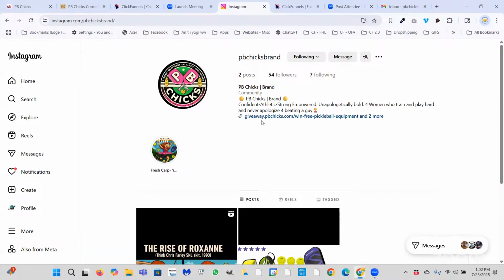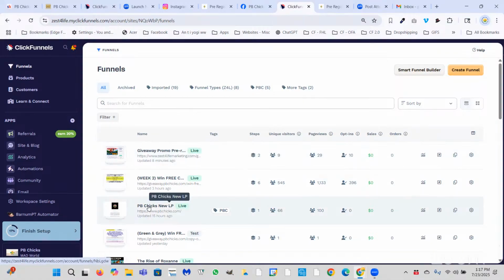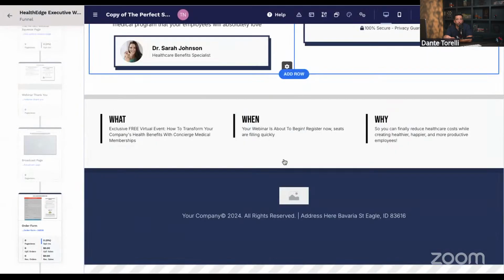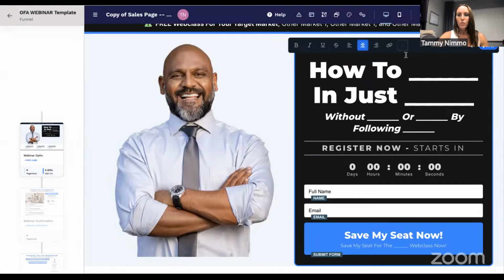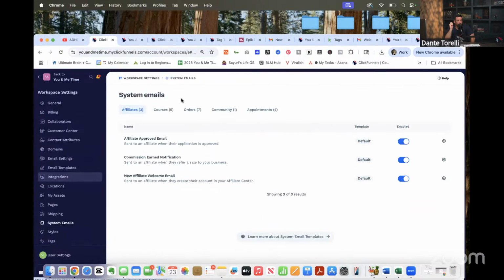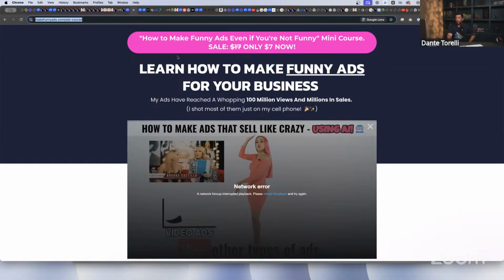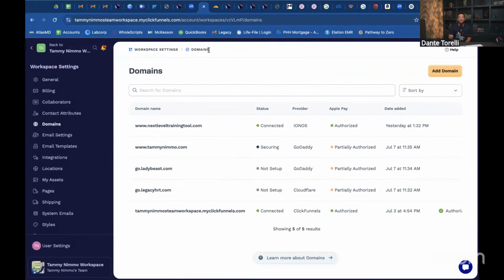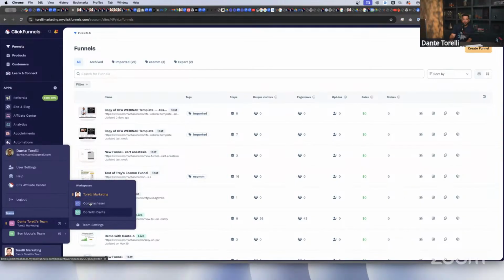OFA LIVE With Dante! 7-21-25